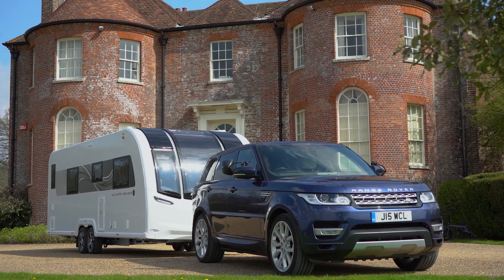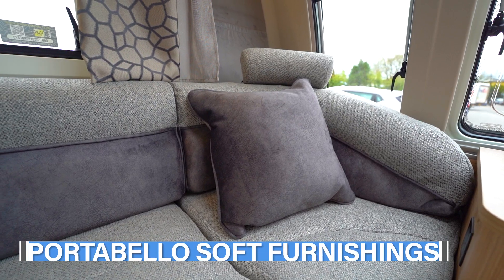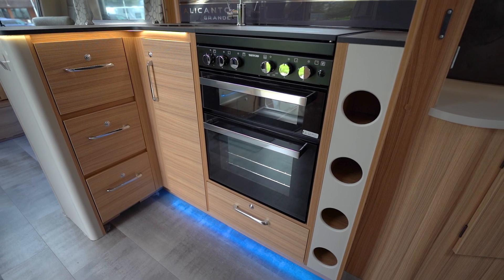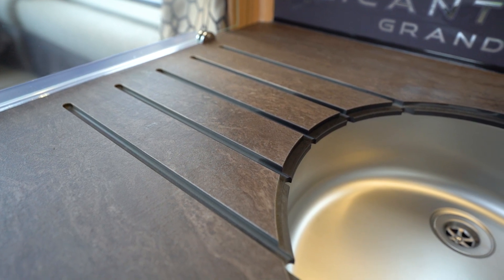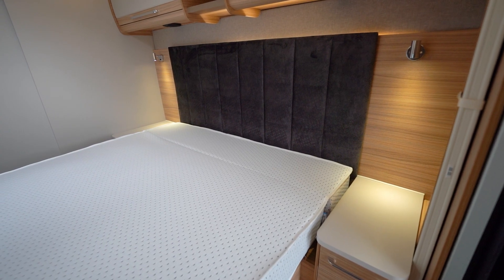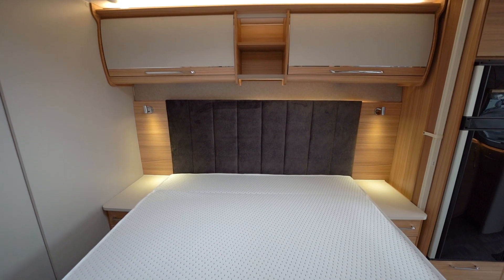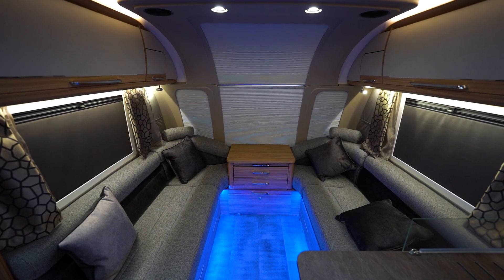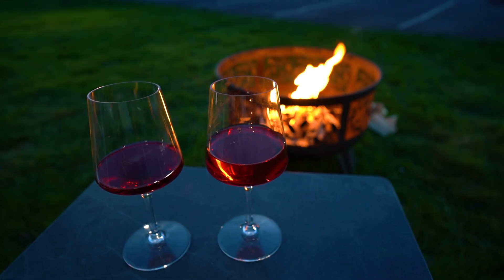The NEW Alicanto Grande By Bailey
Introducing the ALICANTO GRANDE Range By BAILEY at Winchester Caravans